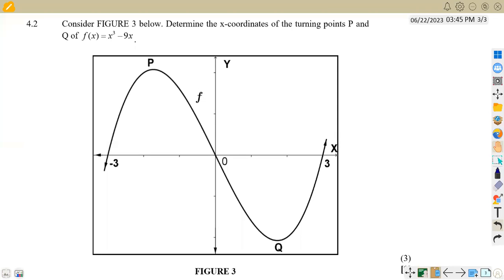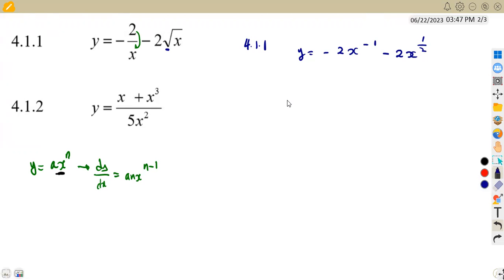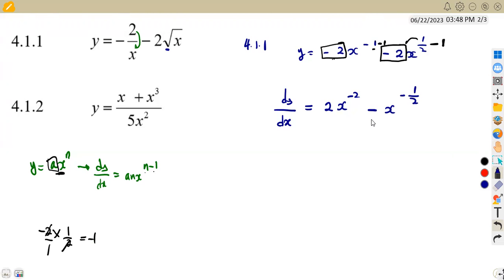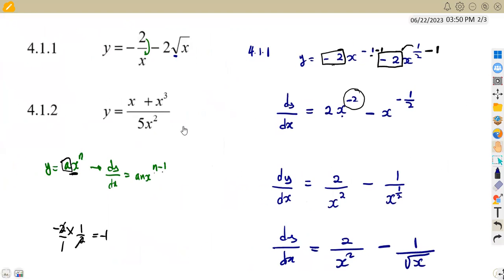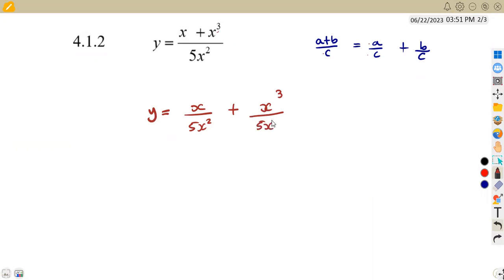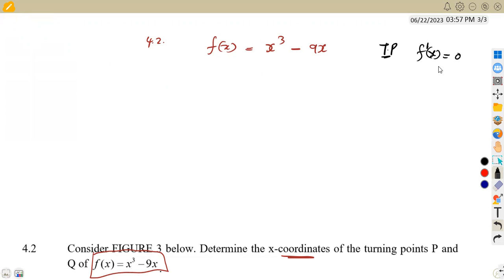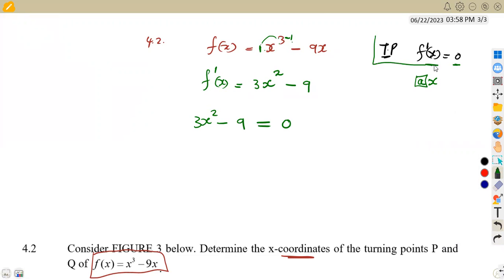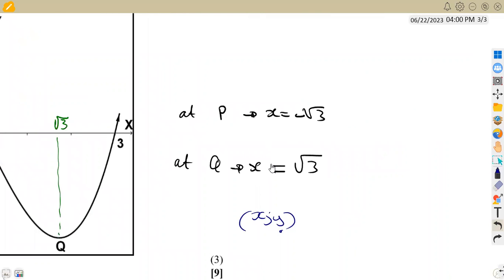Mathematics N3 CALCULUS APRIL 2015